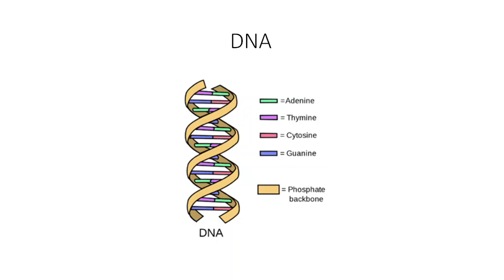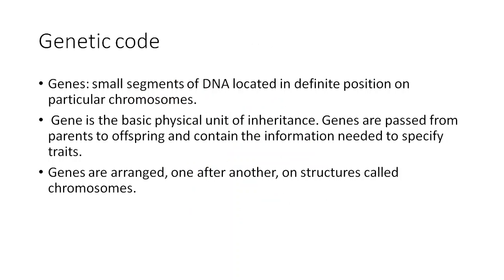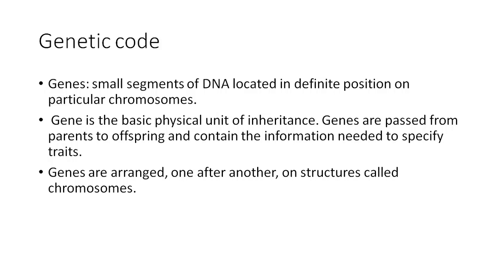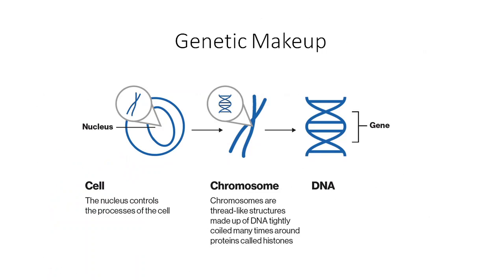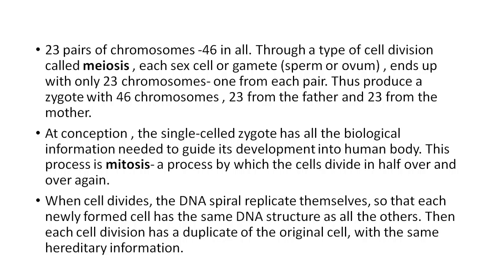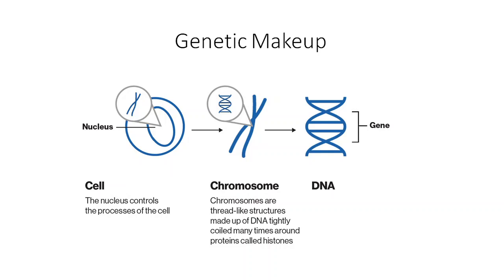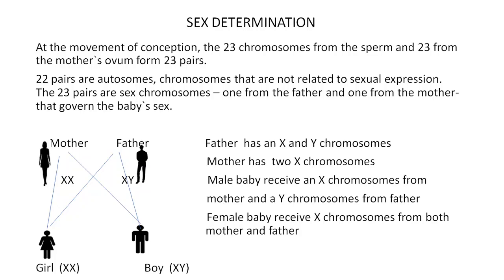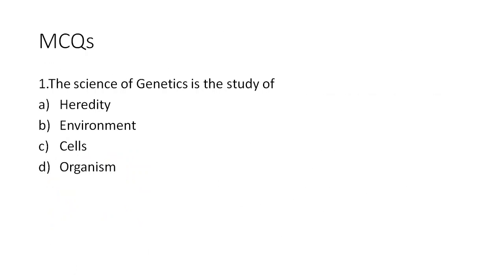Developmental Psychology Session 9 - Mechanisms of Heredity